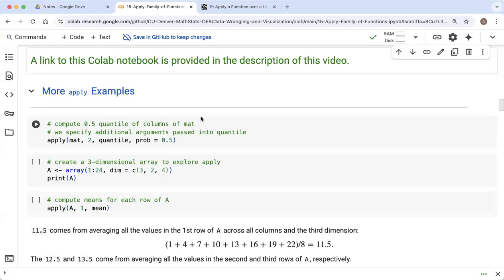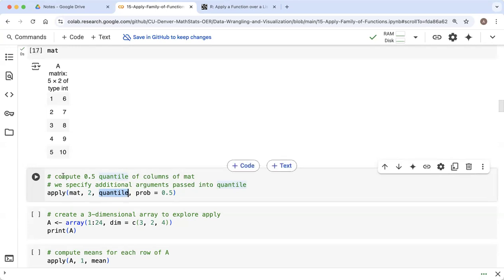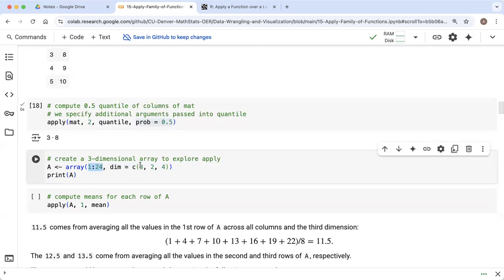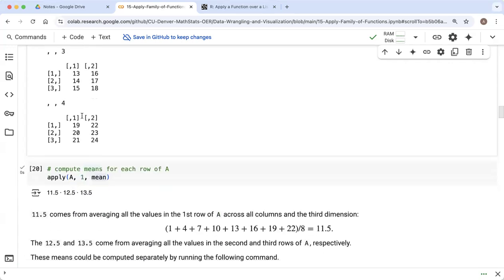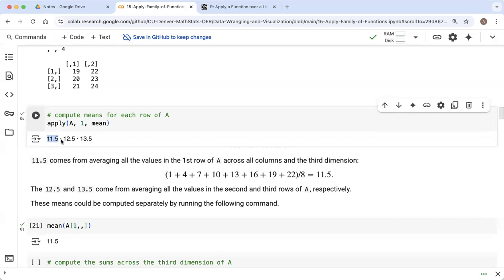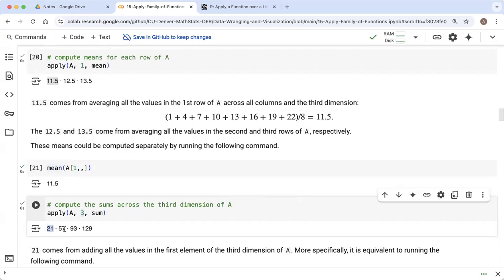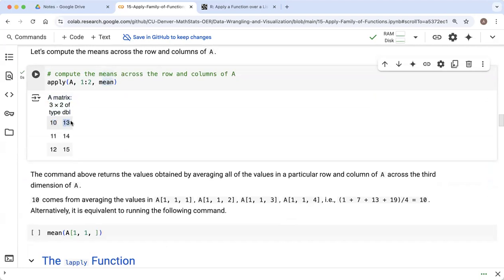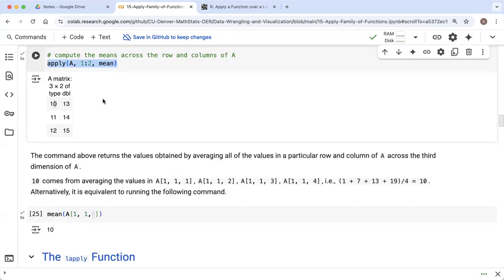Using apply with a Three Dimensional Array in R